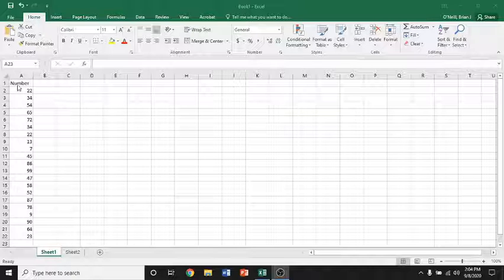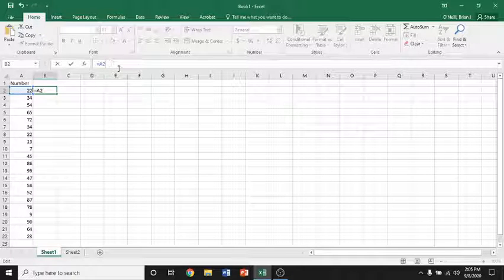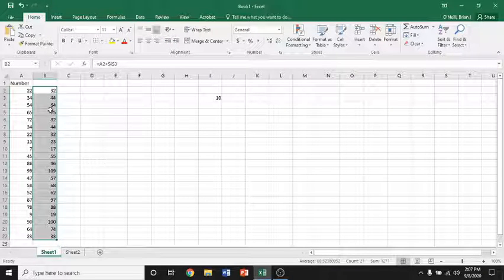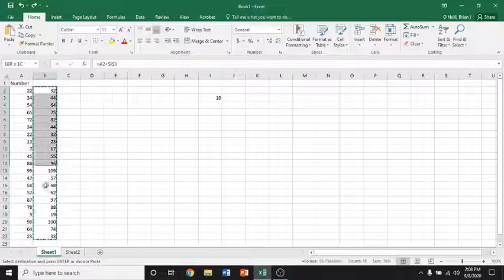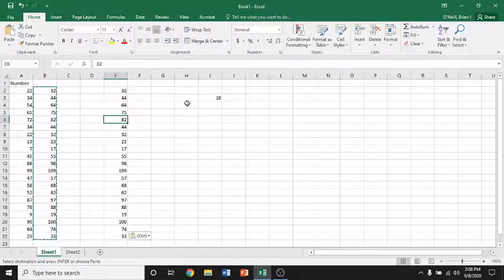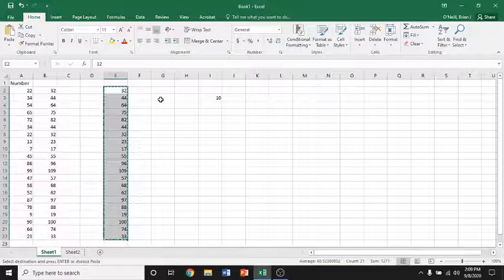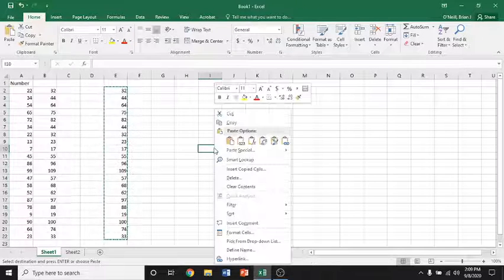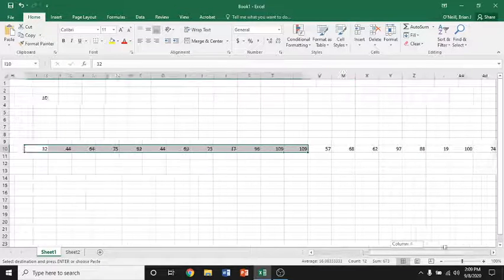Excel fill down paste special adding numbers